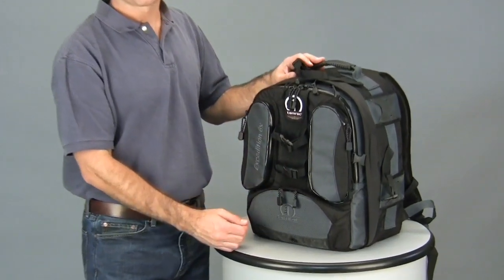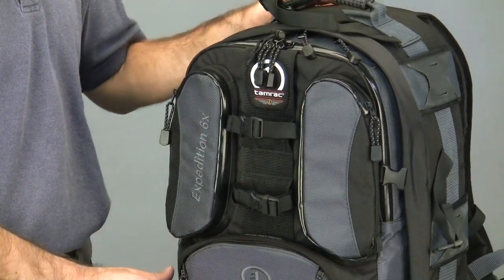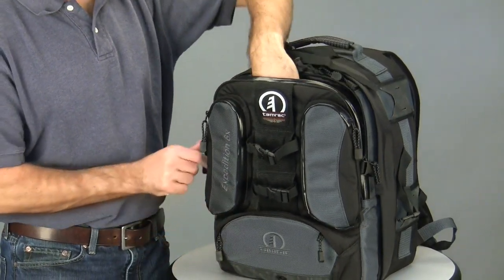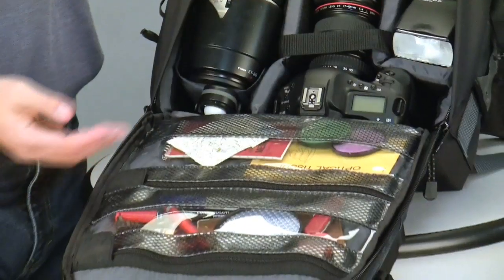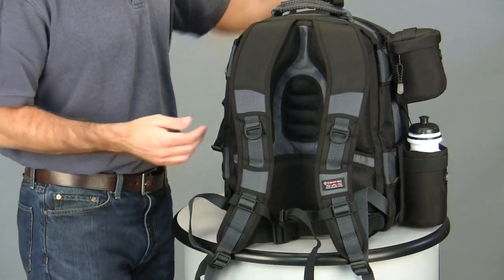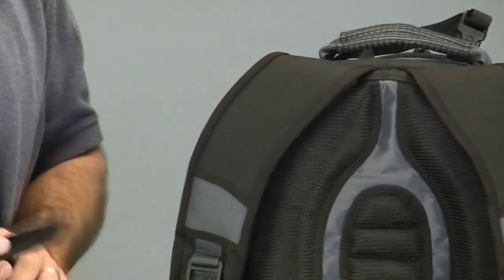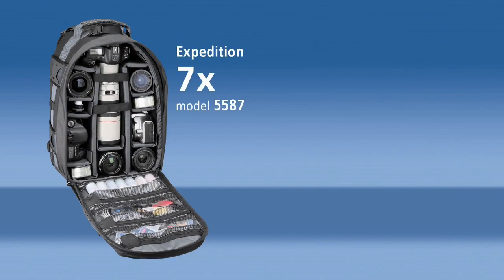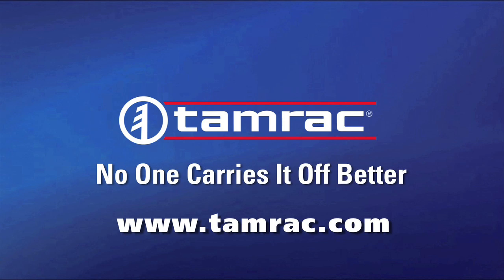Expedition Series HD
Tamrac's Expedition Series photo backpacks